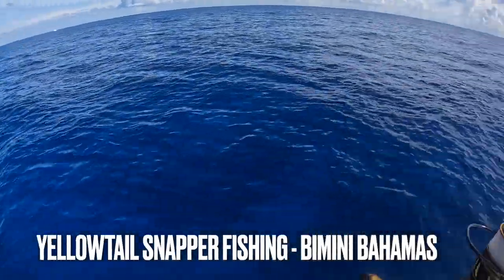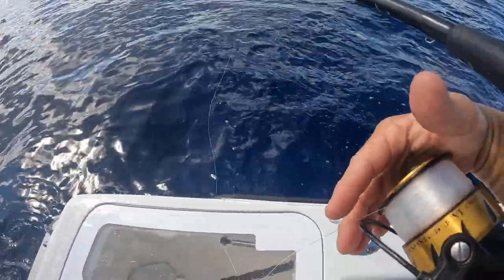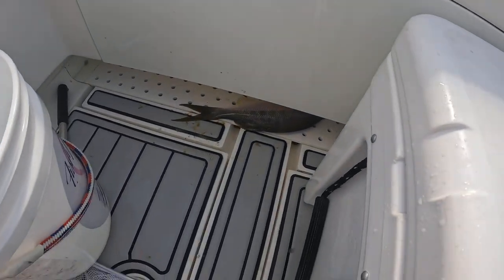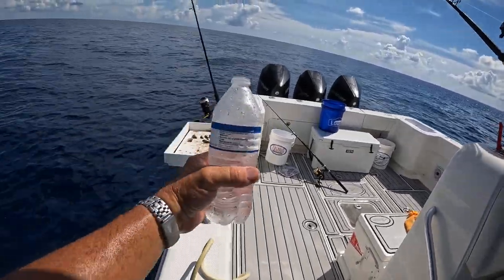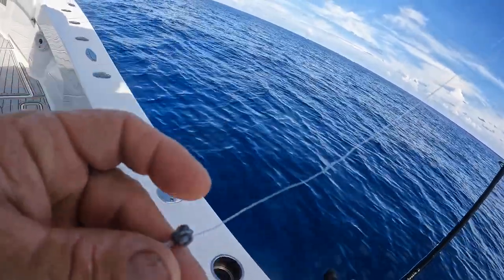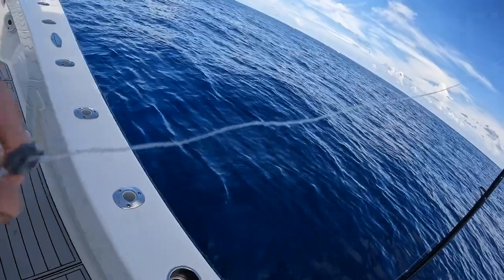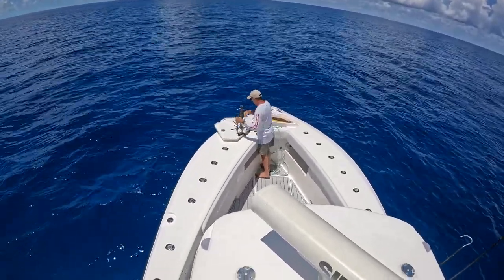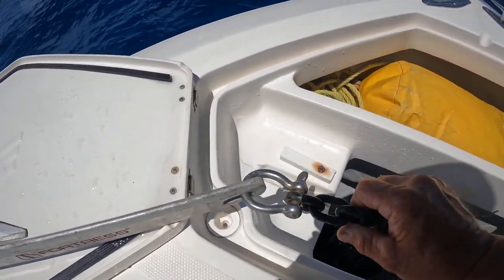Yellowtail Snapper Fishing - How To Part 1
Learn how to catch yellowtail snappers with Double D Charters. Learn how to anchor and retrieve your anchor easily.